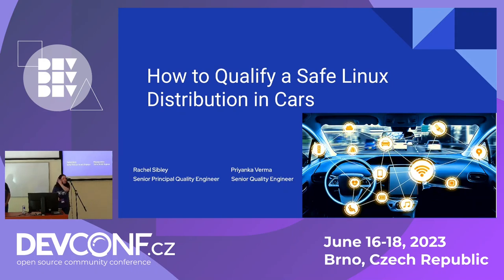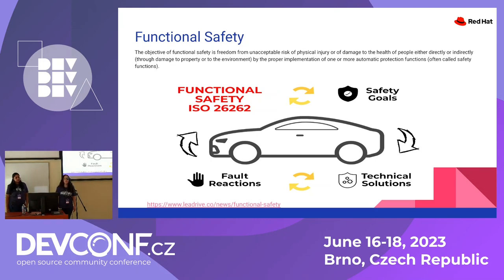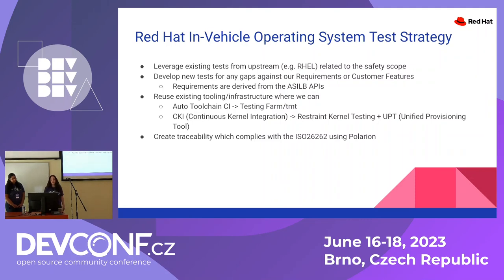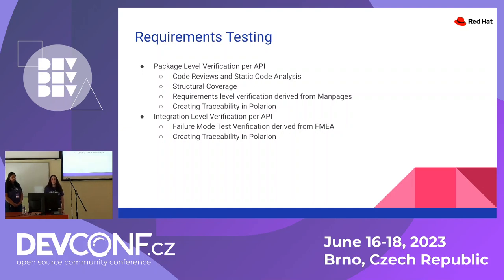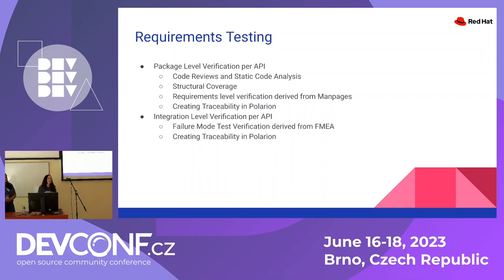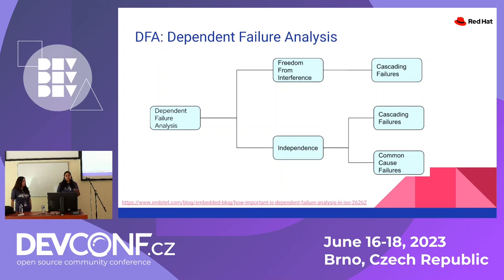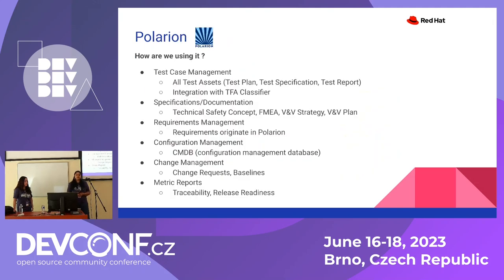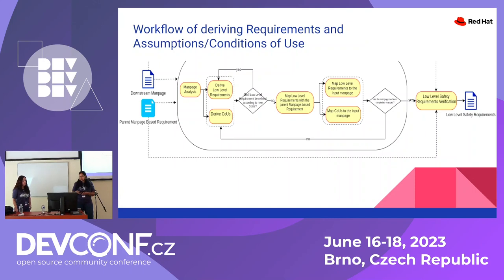How to Qualify a Safe Linux Distribution in Cars - DevConf.CZ 2023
Speaker(s): Rachel Sibley; Priyanka Verma

The Red Hat In-Vehicle Operating System (RHIVOS) is an OSTree variant of RHEL with increased safety measures required for Functional Safety Certification. The V&V strategy incorporates various techniques from ISO26262 which complement existing processes today in RHEL. By using Polarion for Requirements and Test assets management, our work items are bi-directionally traceable and version controlled with unique IDs that remain unchanged throughout the life cycle of the product. Our unique approach for Manpage derived requirements testing aligns with how a particular part of the operating system should behave. Using both automated workflows and leveraging existing tests from RHEL will help us scale across all APIs in the safety scope. The existing tooling and CoU (Conditions of Use) will allow us to identify any gaps in test coverage to understand where we should focus new test development efforts. Please join us to find out how we are ensuring our offering is safe to run in the car!